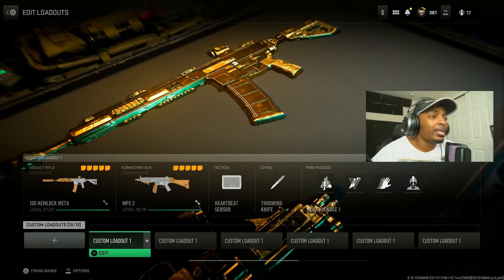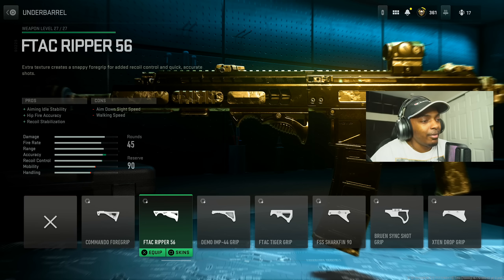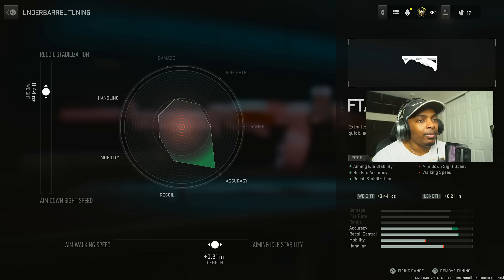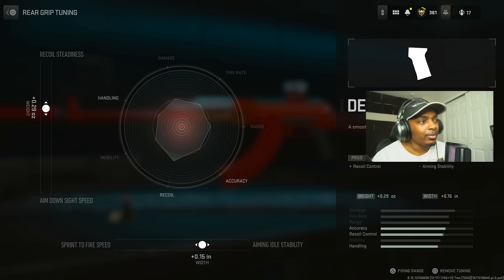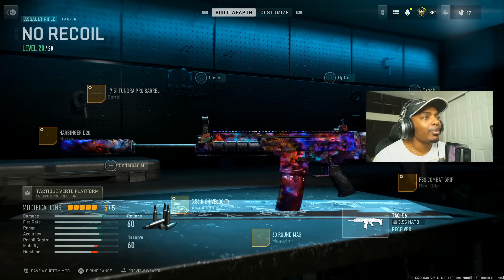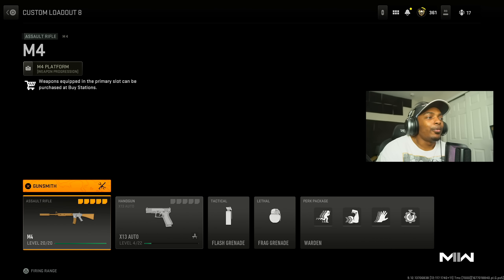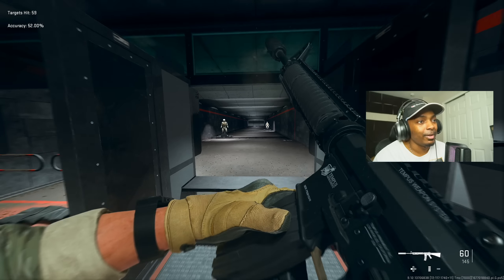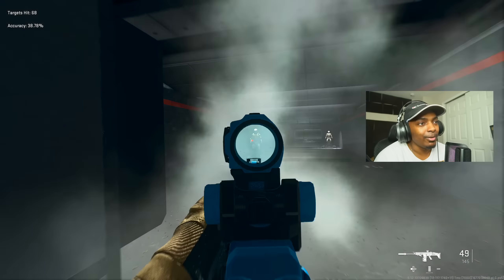Warzone 2 TOP 5 BEST ASSSAULT RIFLE LOADOUTS! (Warzone 2 Best Loadouts)